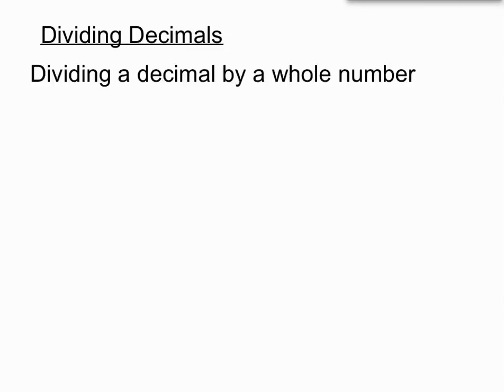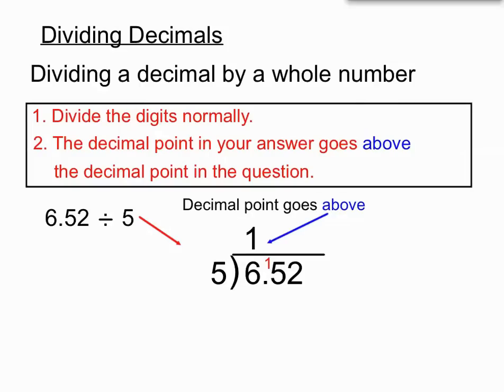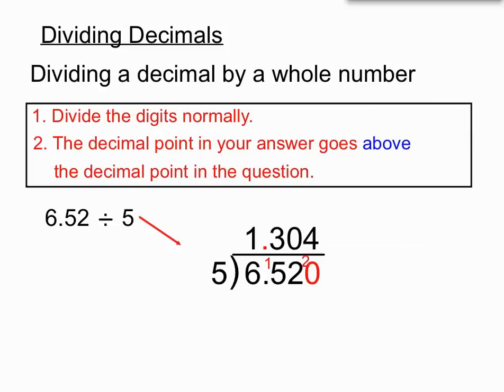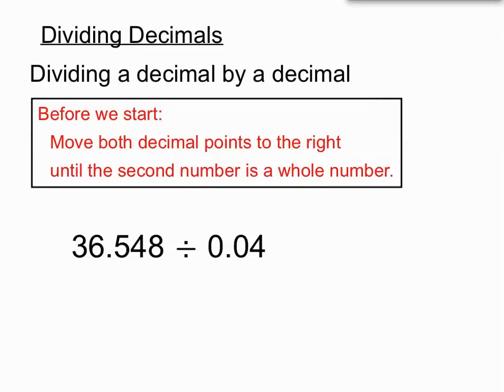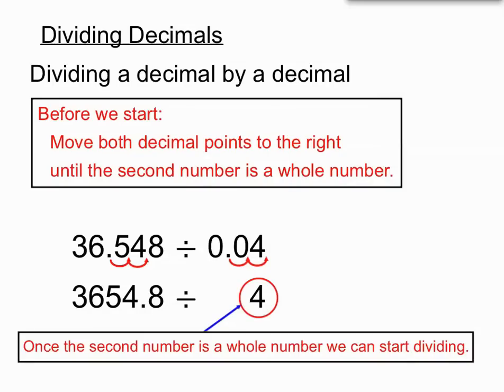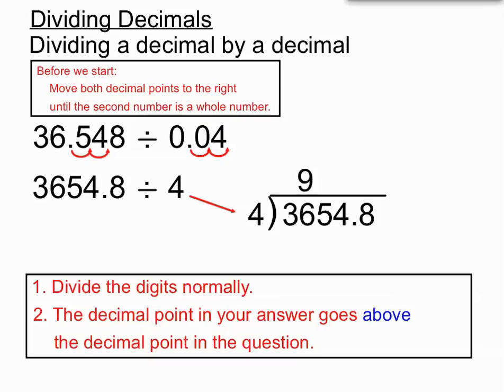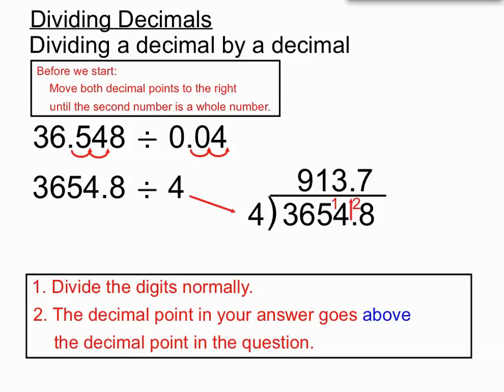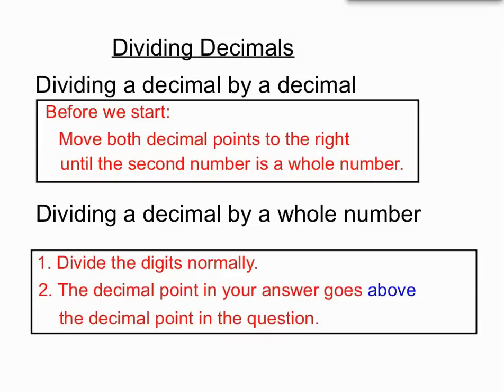Decimals Video 10 Dividing Decimals